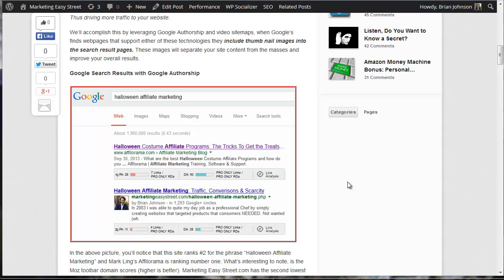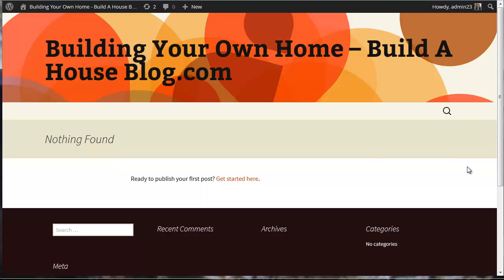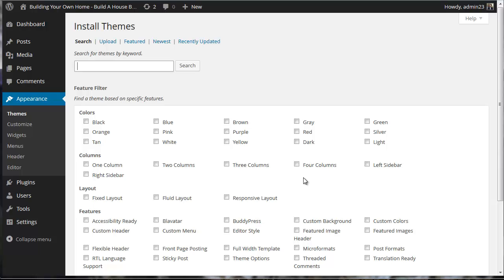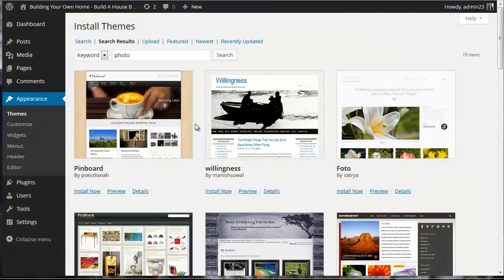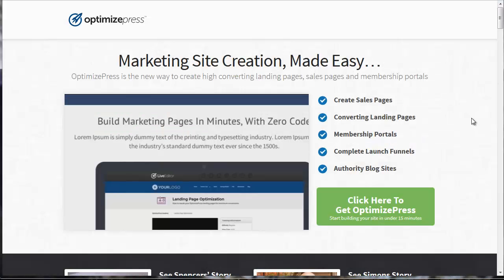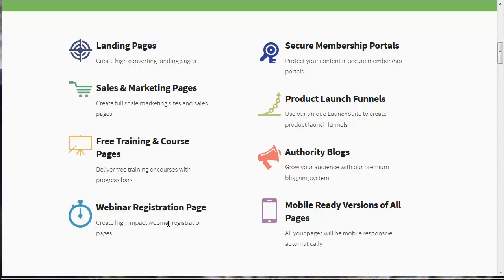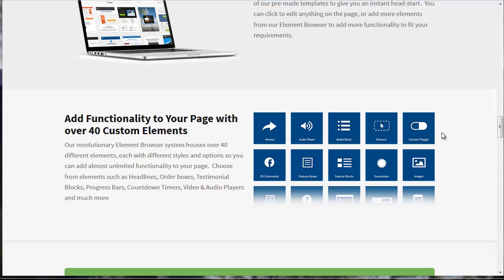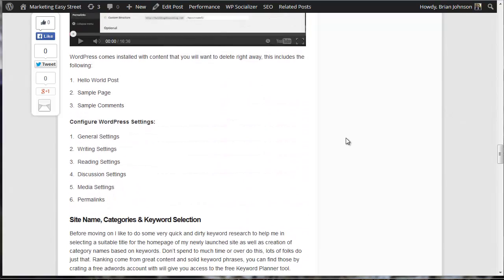How to Select a Theme (free or paid) WordPress 2014